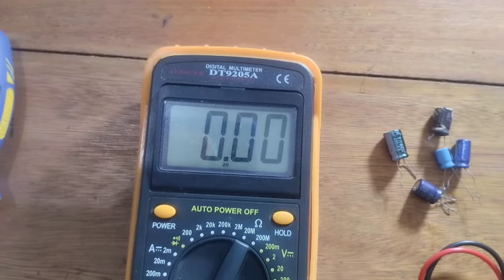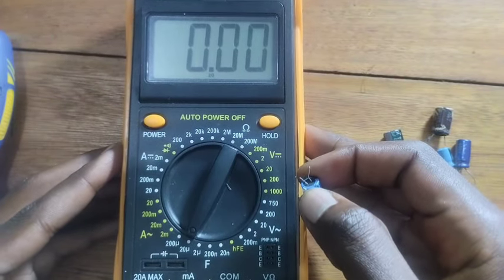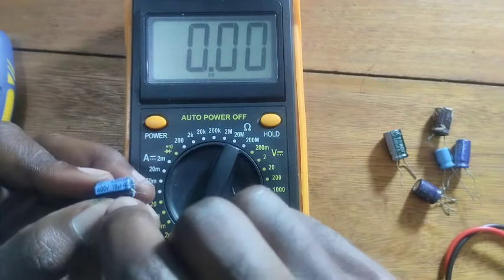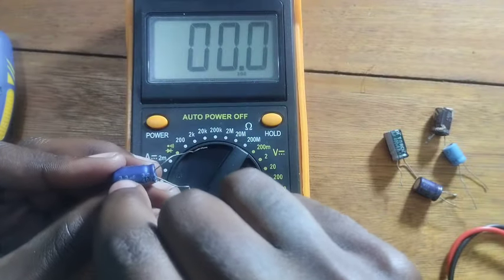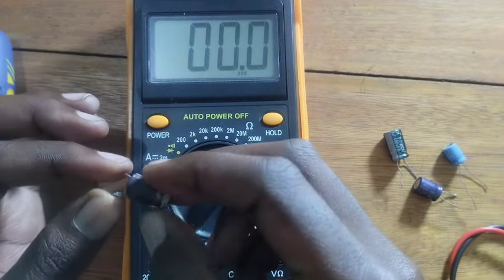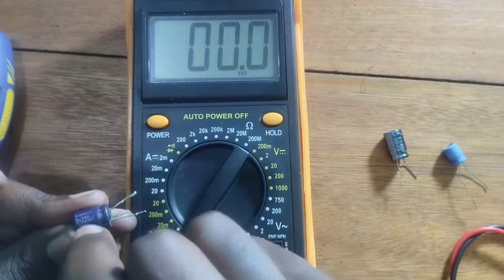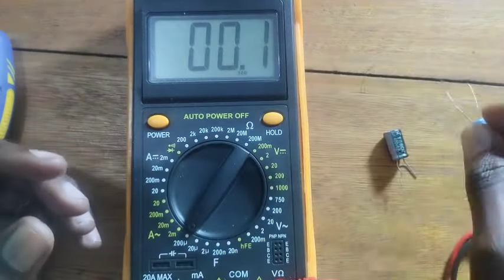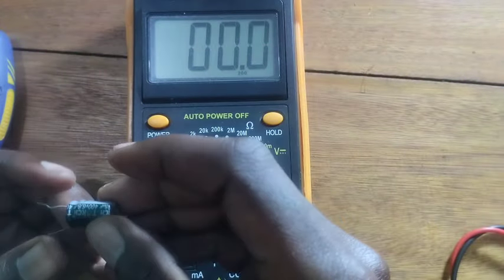how to test capacitor and to measure capacitance in capacitor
hello welcome in eletronics